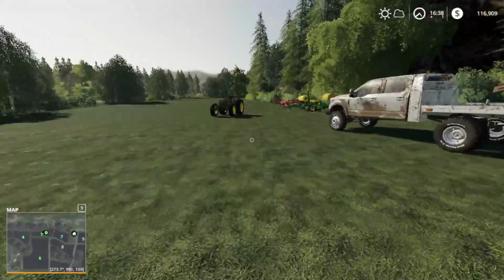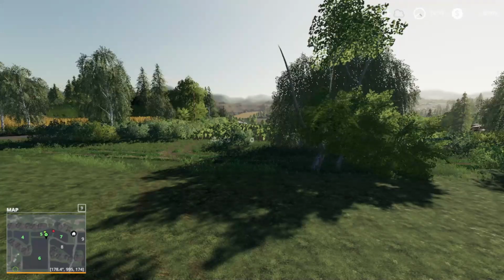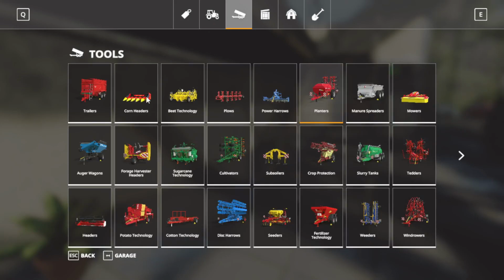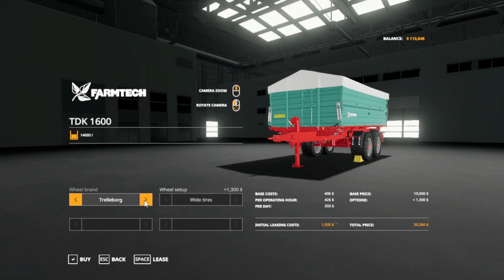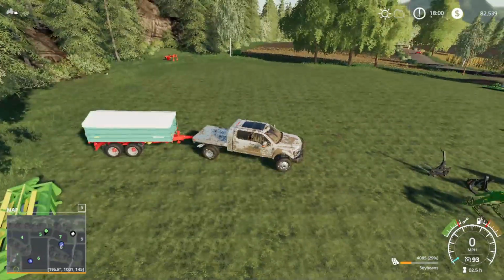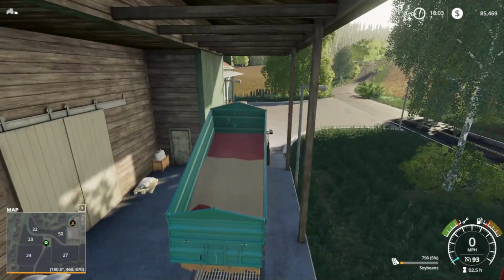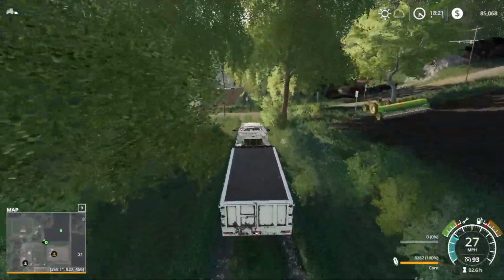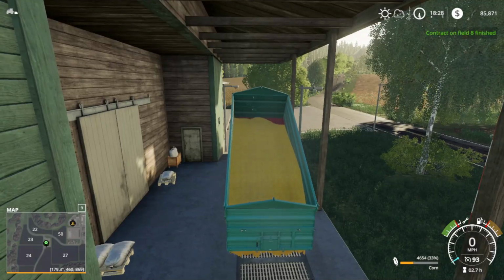IS "HOBBY FARM COMBINE" A THING? JOHN DEERE 4400 - (Survival Farming) S1E4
Ways To Support BesorahGaming:
1. Watch & Like The Videos

GET YOUR FACE IN THE WORD:
Free Bible App: Home - YouVersion
Free Printed Bible(KJV): Free Bible - How to Obtain a Free Bible (usbiblesociety.com)

CHECK OUT THE BESORAH GAMING CHANNEL
*Weekly 7 Days To Die Uploads

*Doomsday Prepping
*Living off the Land

*Christian Discipleship Studies
*Hot Topic Think-Throughs

Video Content and Images Property of Bobby Hughes DBA BesorahGaming Ministries (c) Bobby Hughes 2023